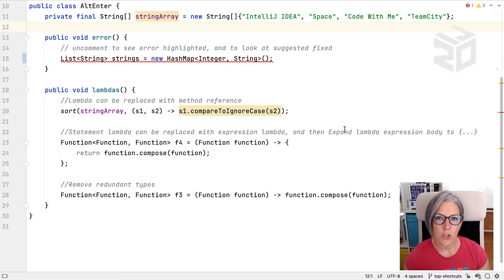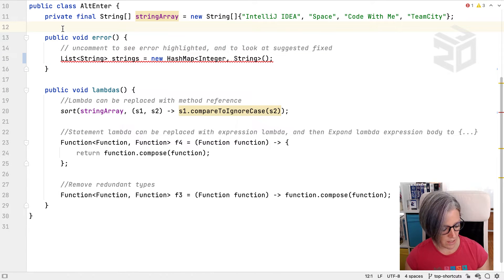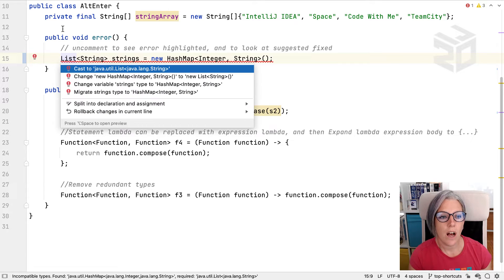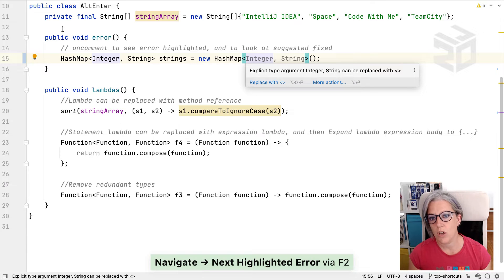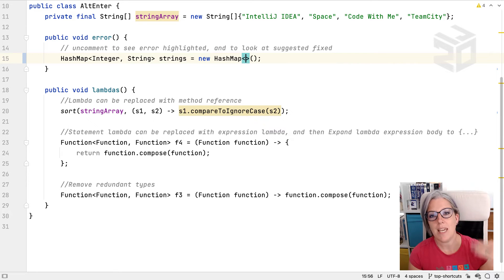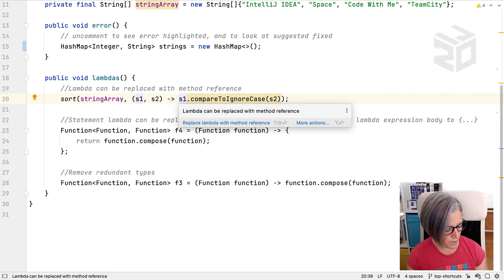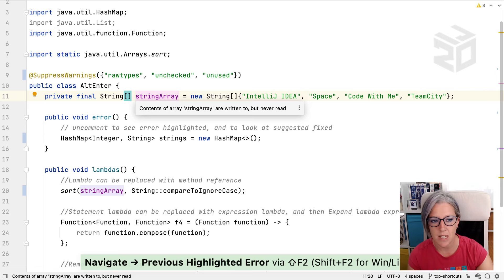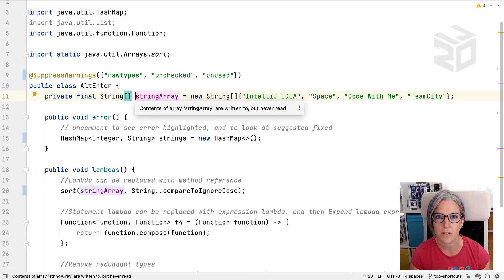IntelliJ IDEA Pro Tips: Move to the Next Issue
When you open a source file in the editor, you may see warnings or errors in this file. You can quickly step through to check all these issues without having to use the mouse, just press F2.